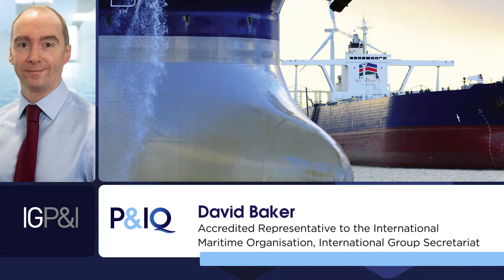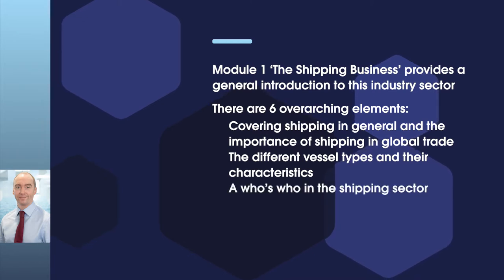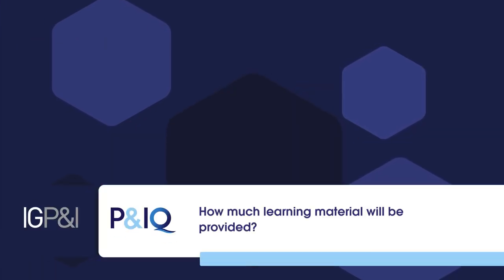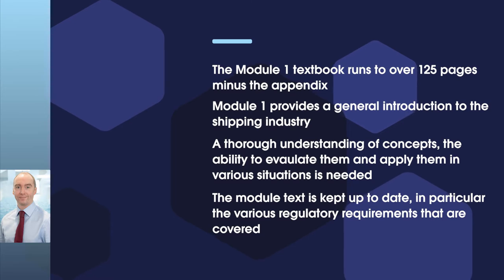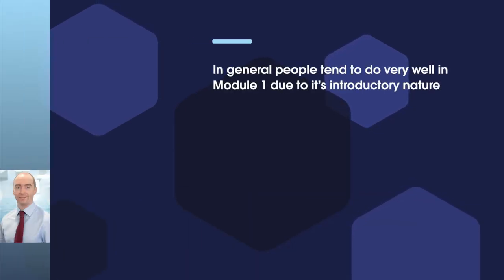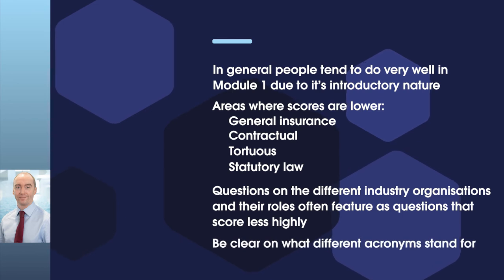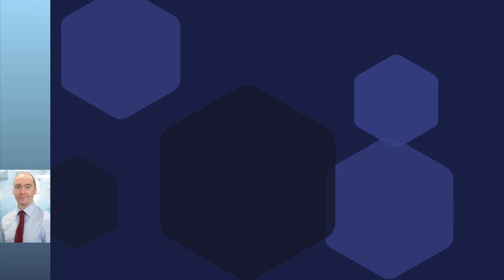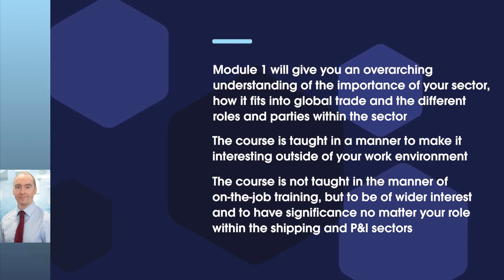P&IQ Module 1 | A general introduction to the shipping business